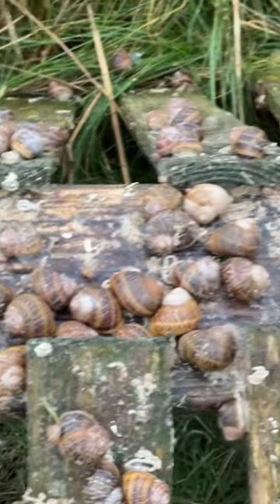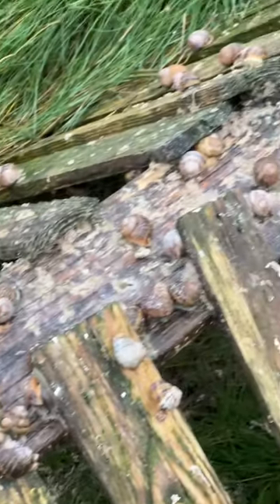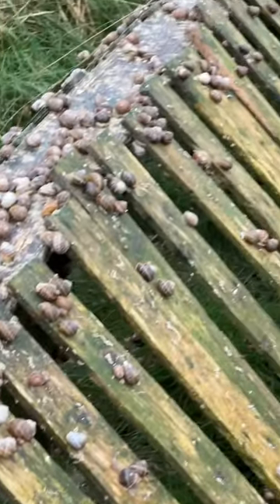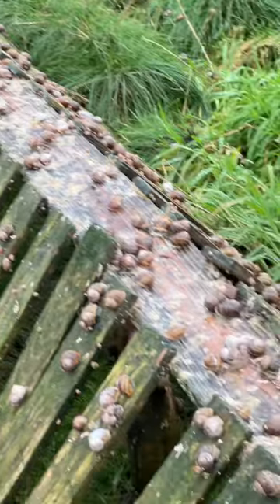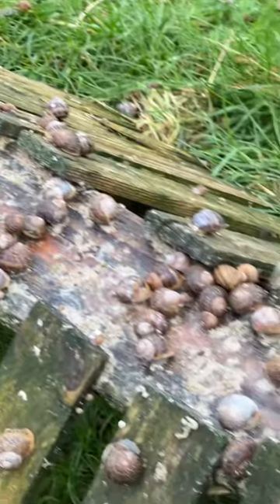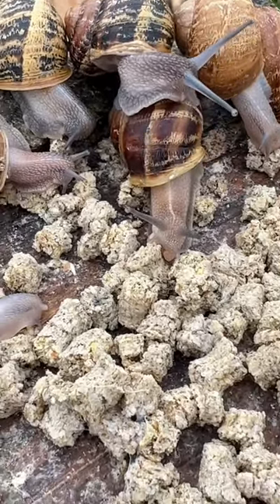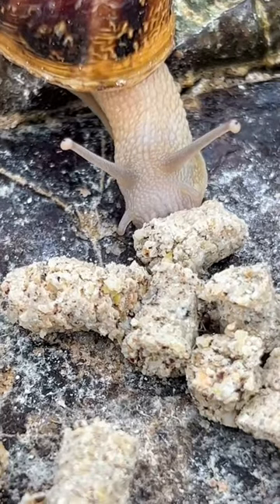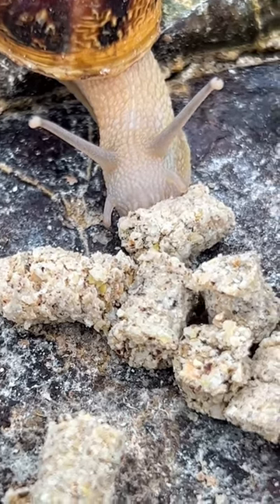Experiencing Rainy Delights on the Snail Farm: Dive into the Wet World of Our Slimy Friends 🌧️🐌💧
When ever we get a wet rainy day on the farm, the snails come to life. They love this damp weather, which means they are out and about eating and enjoying themselves. Come and have a look

2. The History of Escargot Products - How to Pitch Them and Get Jobs on the Snail Farm Finished